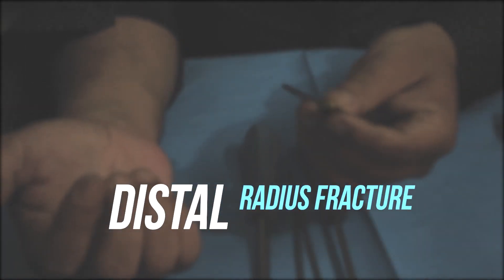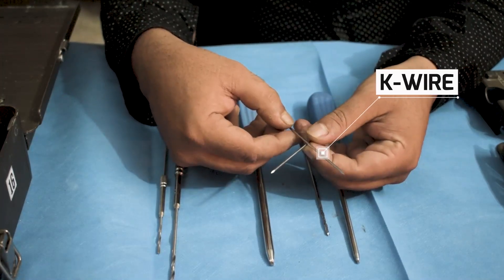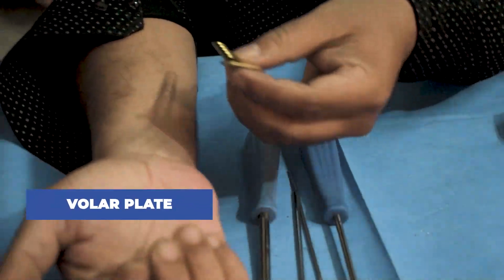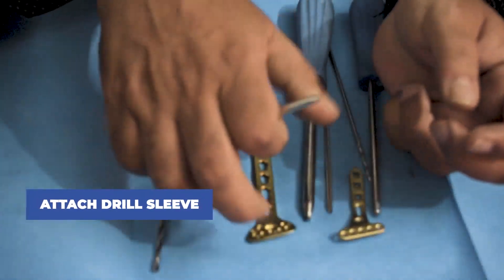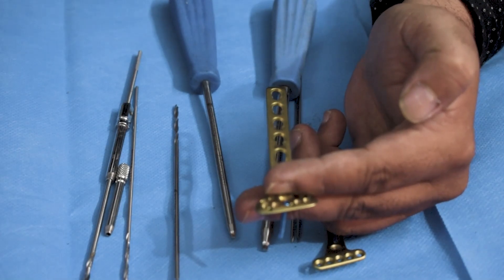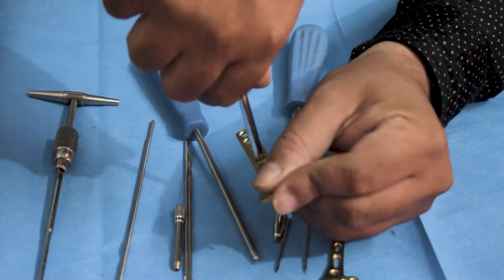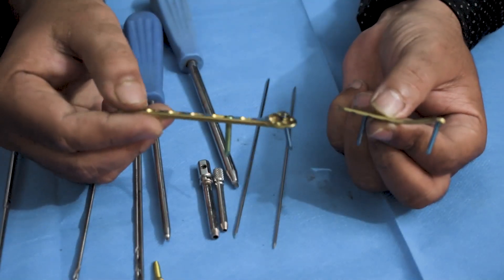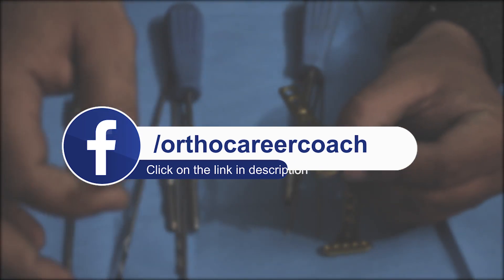Distal Radius Fracture | Volar Fixation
In this video is a simple demonstration of Distal Radius Fracture, Volar Fixation

We have demonstrated in details Distal Radius Fracture and Volar Fixation and what is the procedure during surgery for both Distal Radius Fracture with plates and k-wire.
This is to provide information of Distal Radius Fracture, Volar Fixation procedure and use of certain instruments in this set.

If a person is related and new to Orthopedic Implant business or Orthopedic surgery related job like orthopedic OT assistant they can get valuable information from this video.